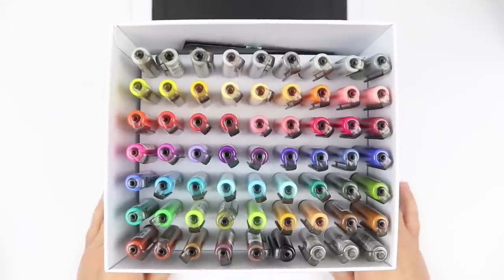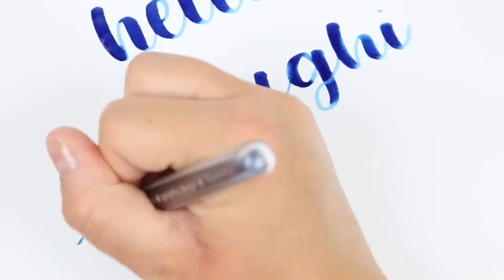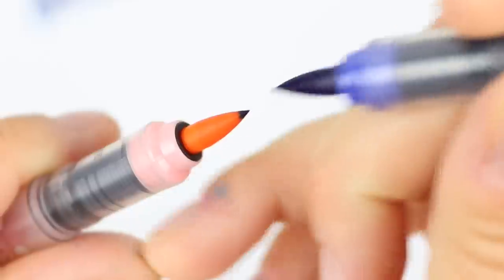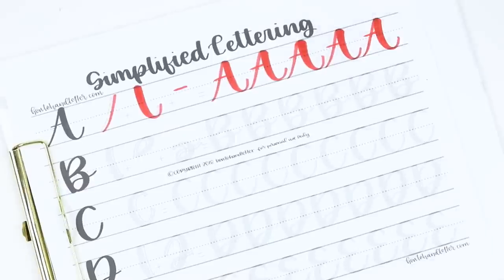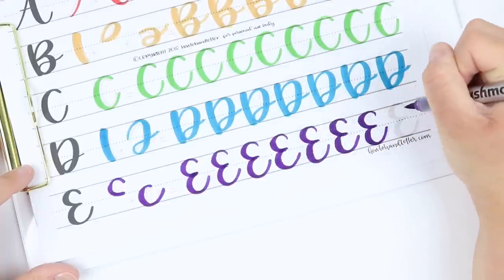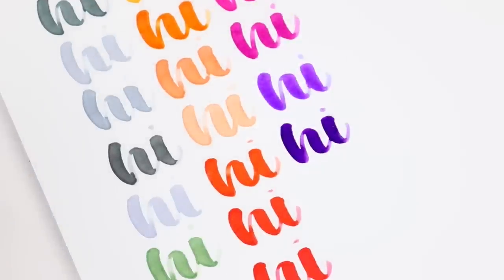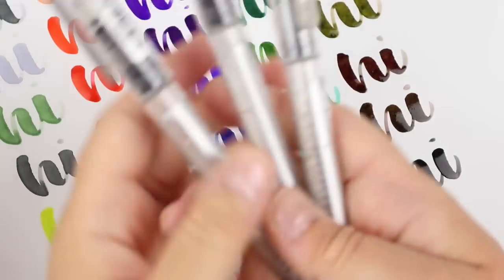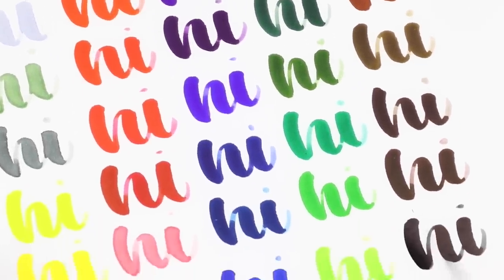Karin Brushmarker Pro Review for Handlettering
Have you heard of this new brush pen for hand lettering?! The Karin Brushmarker Pro is quickly becoming a hand lettering and modern calligraphy favorite! Here is my review! Click "Show More" for more.

Karin Brushmarker Pro
Karin Metallic Markers
Pen Hauls Playlist (First video has the Colorins at the 4:21 mark)